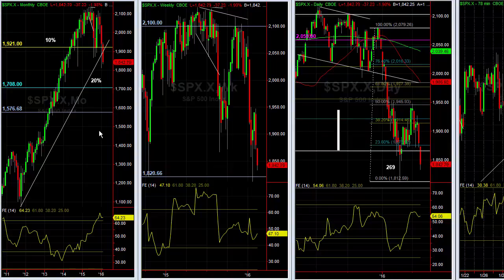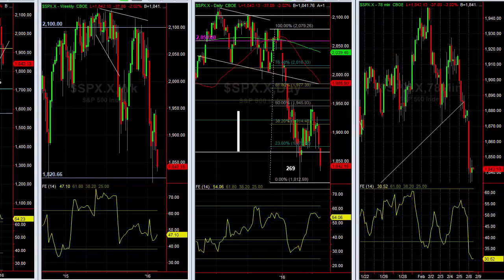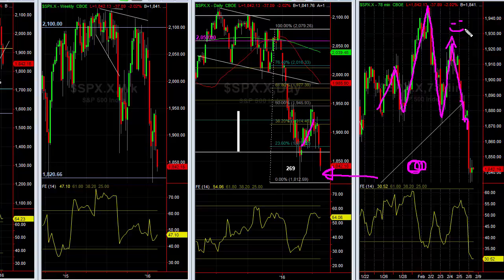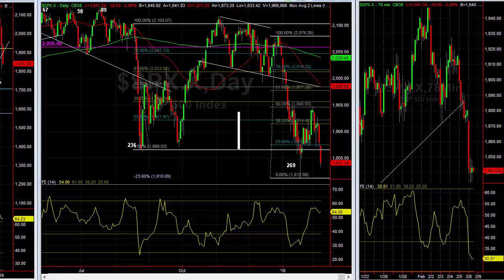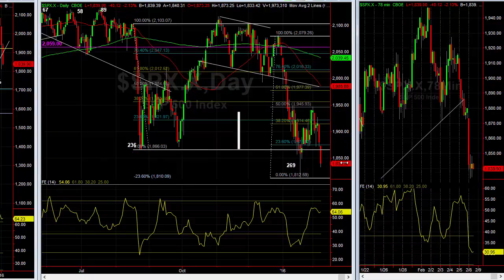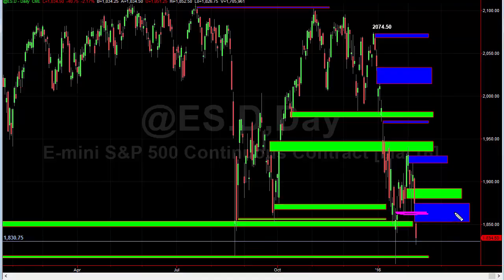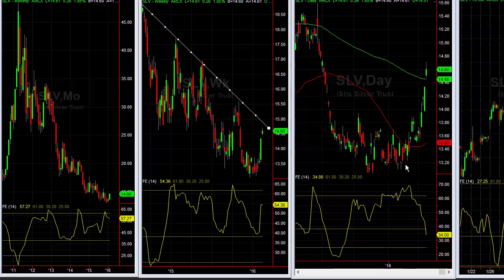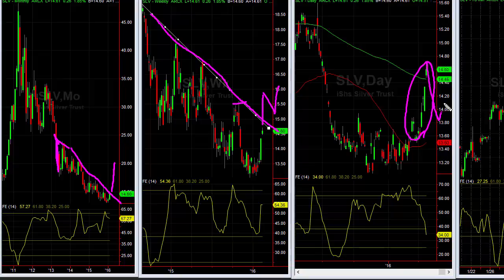doc'sTRADINGtools.com Market Minute, 2/8/2016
In today's video we'll discuss the two major rules of price action on the S&P500, Futures gaps to fill, and the short-term view on Silver.